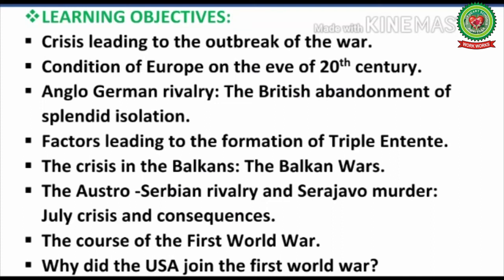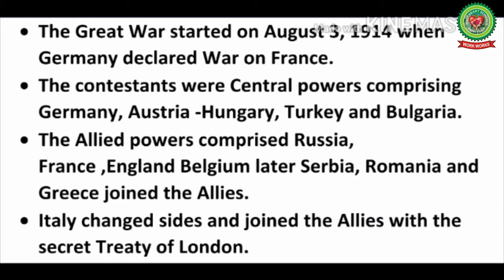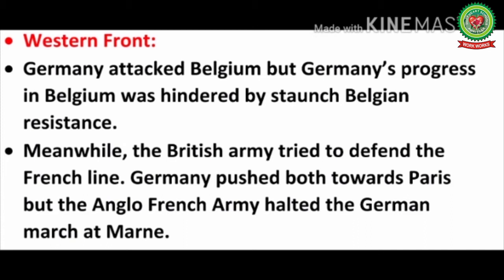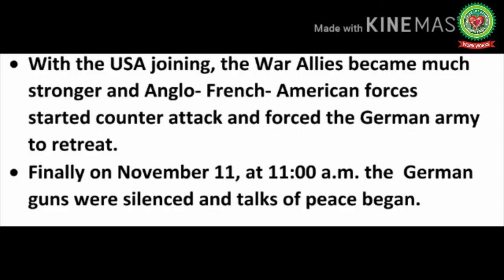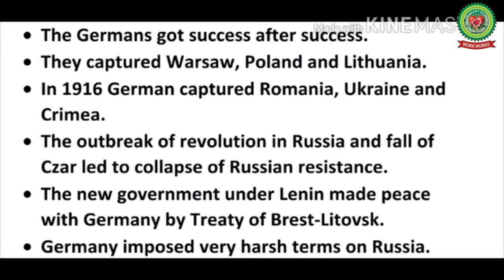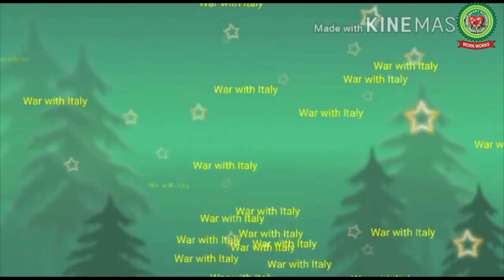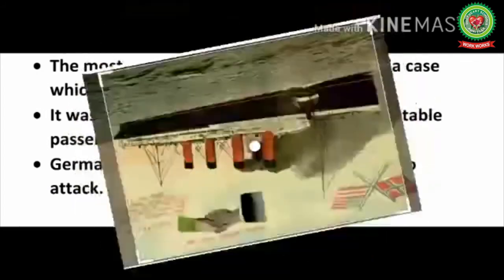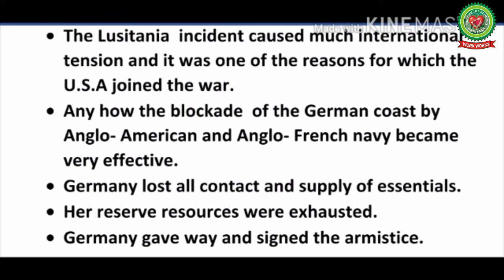The course of the First World War | Class 11 | History | Holy Heart Schools | 17 June